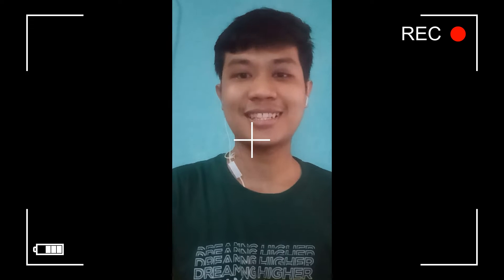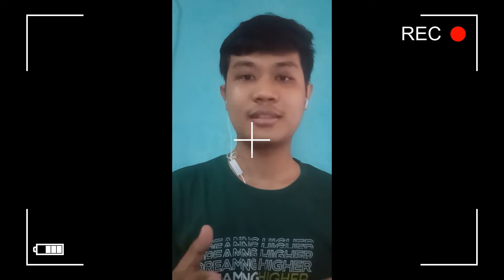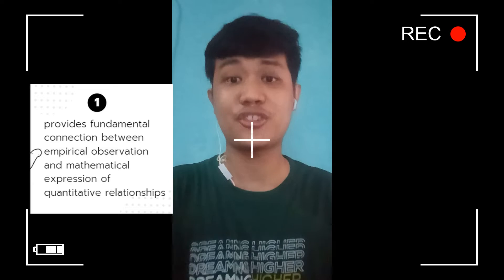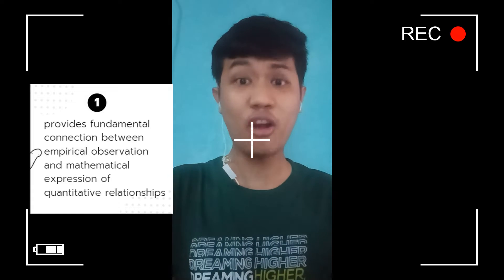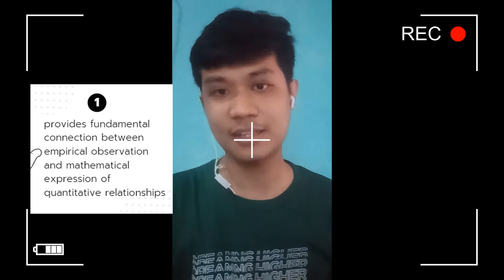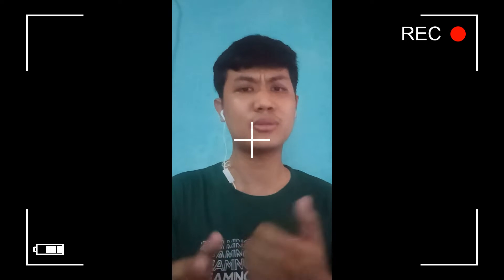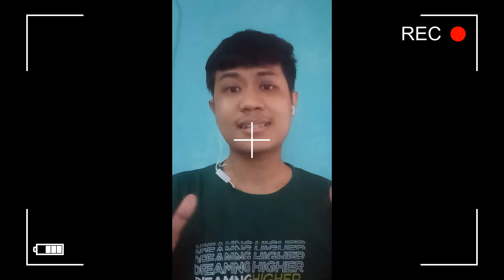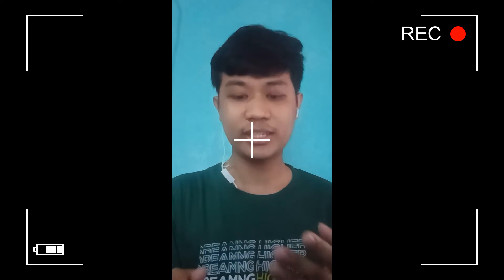Importance of Quantitative Research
Why quantitative research is important?

Watch the video to know why.

References:

Cook, Maria. (n.d). What are constants & controls of a science project
experiment?.

McLeod, S. A. (2019). What are independent and dependent variables. “Simply Psychology.”

Melegrito, Ma. Lourdes F., & Diana J. Mendoza. (2016).
Applied research: an introduction to quantitative research methods and report writing. Quezon City: Phoenix Publishing House, Inc.

Torneo, Ador & Hiyas Clamor-Torneo. (2018).
Introduction to quantitative research: practical research 2. Quezon City: SIBS Publishing House.

University of Connecticut. (n.d). Research variables. Retrieved